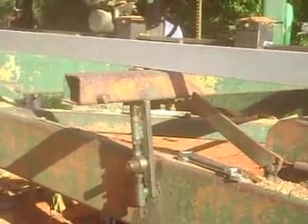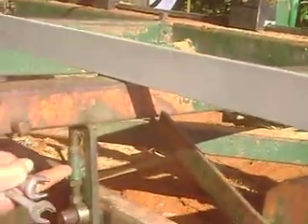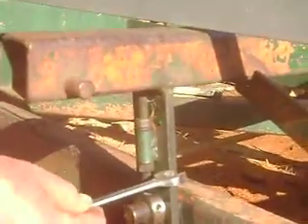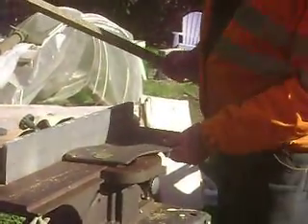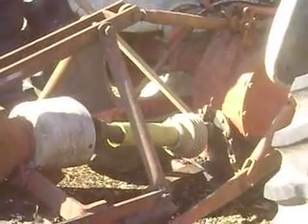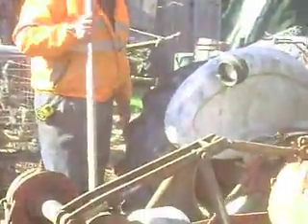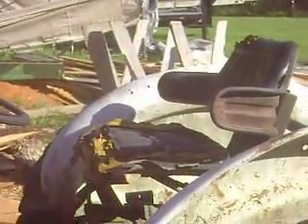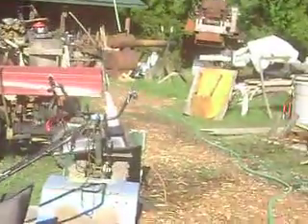First mechanical ponderings with coffee and cigarettes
Brien begins trouble shooting the portable sawmill.  The milling problems continued with wavey boards no one wants to see.  There are examples of other rusty pieces of brilliant acheivments Brien shares.
Society is complexity of interpersonal, social and political relations. It is like a huge machine speeding on dangerous ground.  Safety depends on available power.  There is a constant need to use intellectual power of observation and analysis to check on the effectiveness of the energies at our disposal.  Mental efficiency is what we strive for.  We are each a counsil of many identifiable characteristics.  Time to excercise all possibilities and engage to recognize these abilities in others regardless of social, political misgivings- we all on target for a wrecking ball sent  our way.
  We produce biochar, nutrient dense vegetables, autonomy,contra communitarian networks, value natural resources, restructure our economy for independant producers and services outside the dialectical narratives.DIY semi rural living creates a reverse to urbanization and rejects the growth of the communitarian smart city template rolling out world wide.